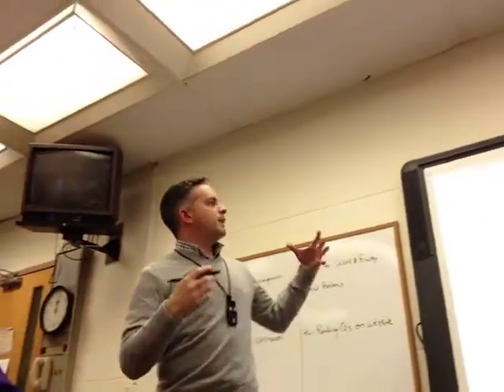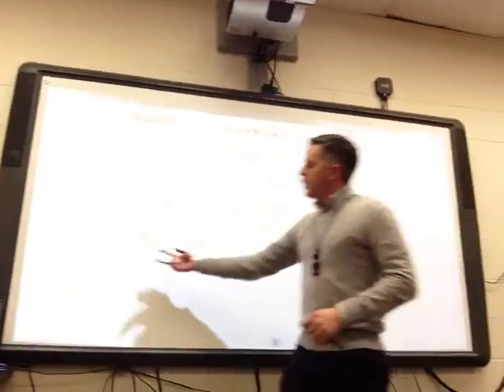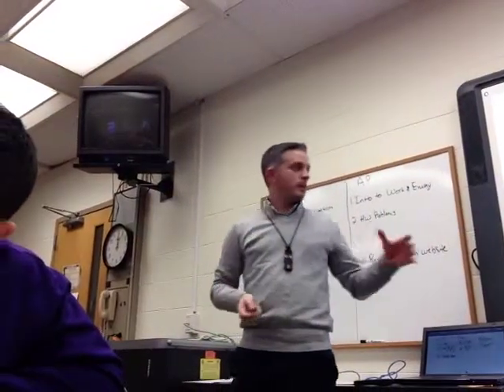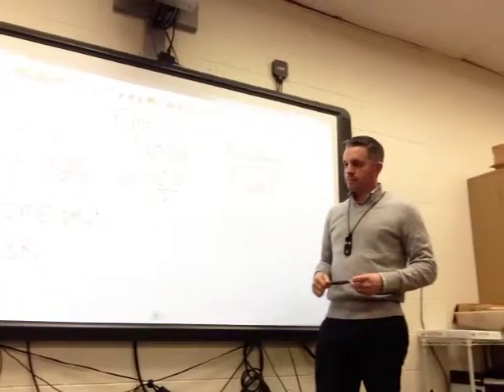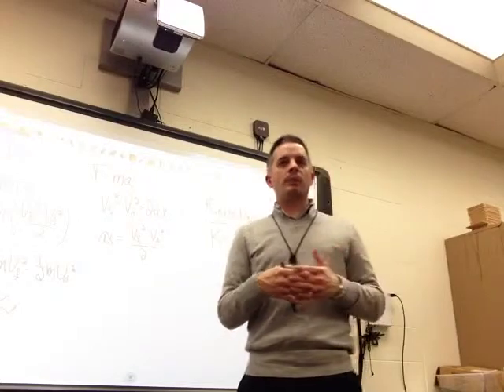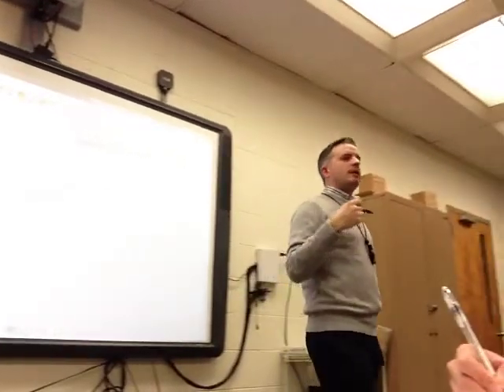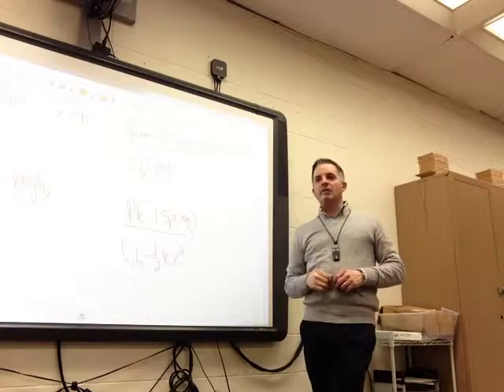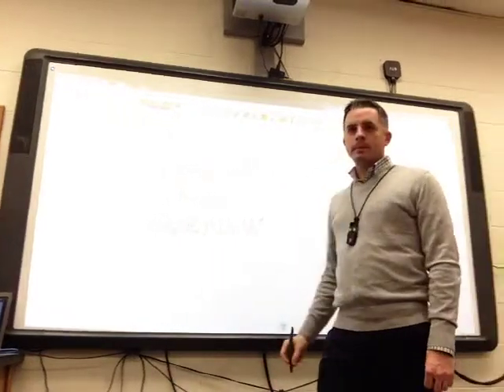Intro to Work and Energy